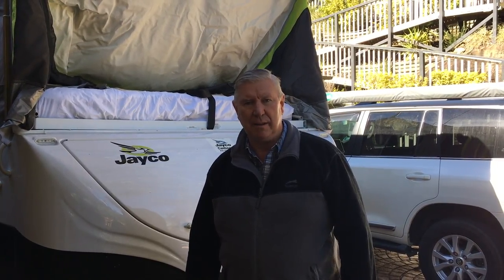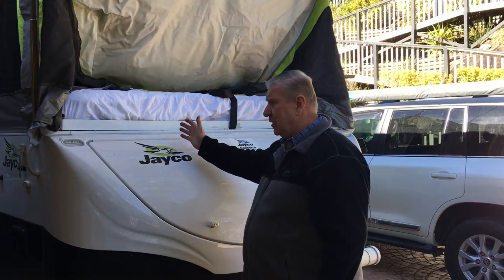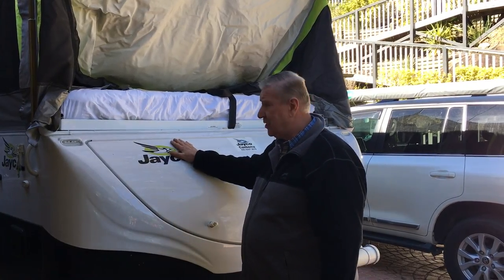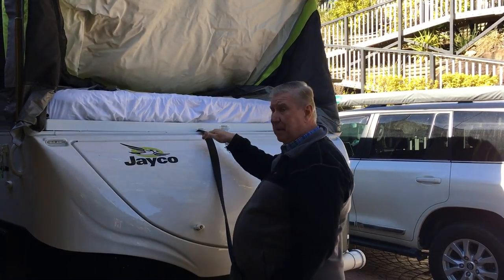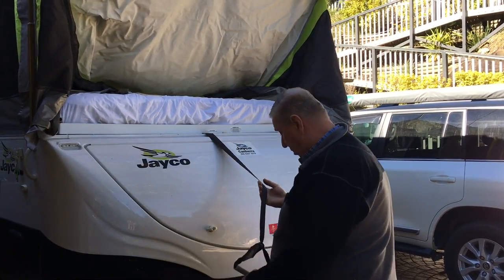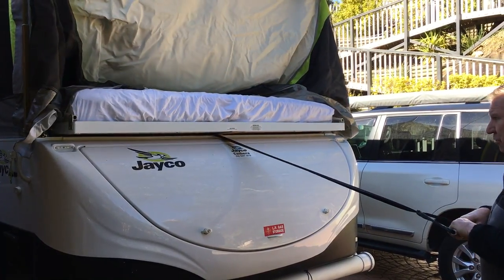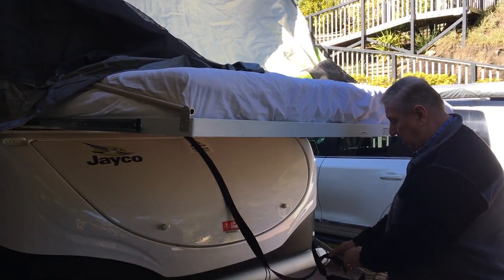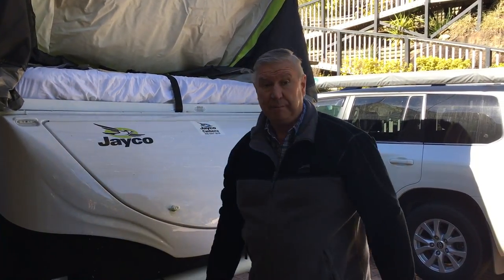EASIEST WAY TO PULL OUT BEDS IN A CAMPER TRAILER (JAYCO OR SIMILAR)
JAYCO, CAMPER TRAILER - BED PULLOUT SYSTEM - EASIEST EVER